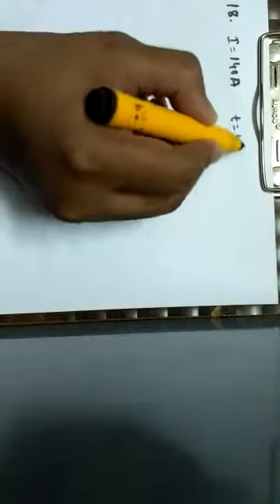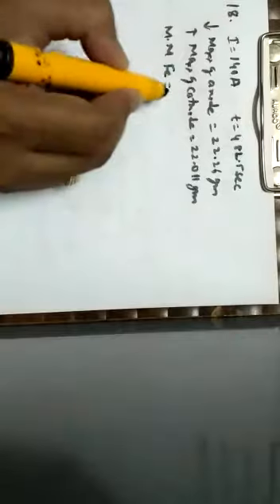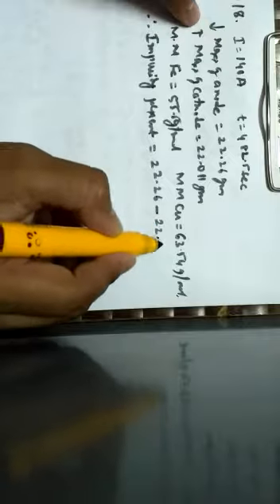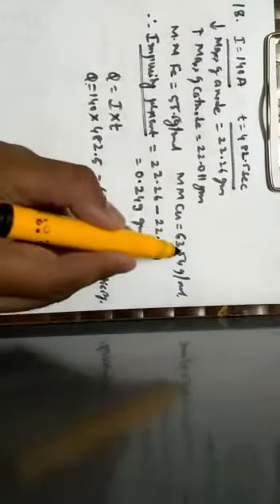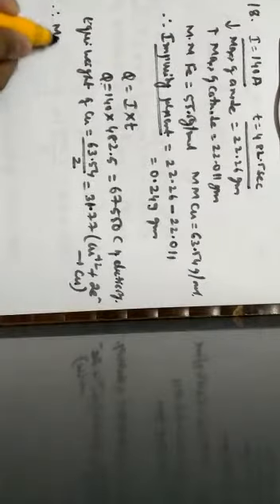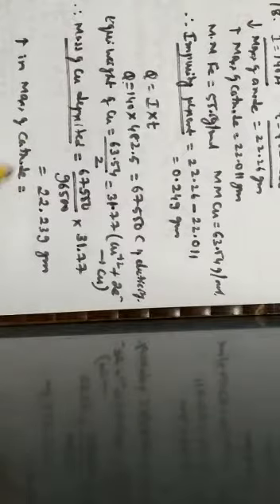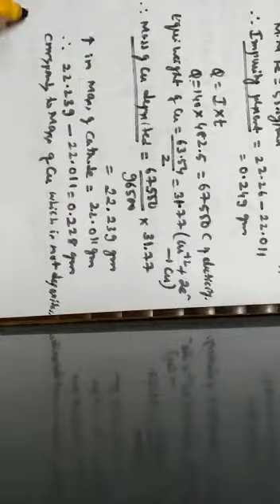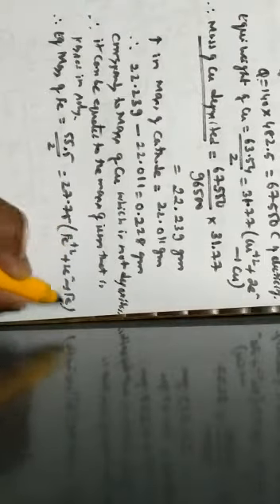27.04.20 Chemistry Electrochemistry Part 8